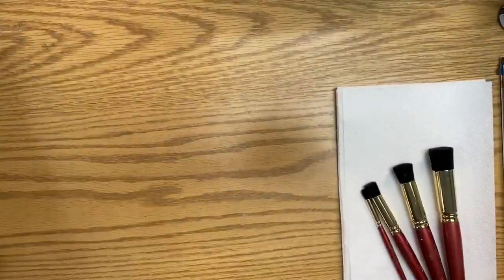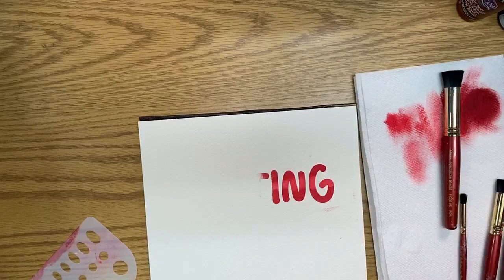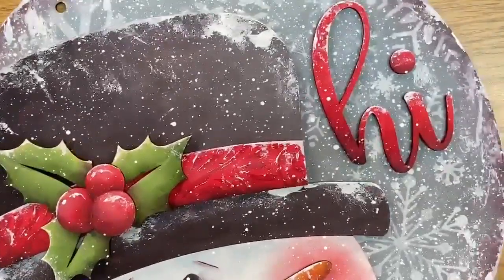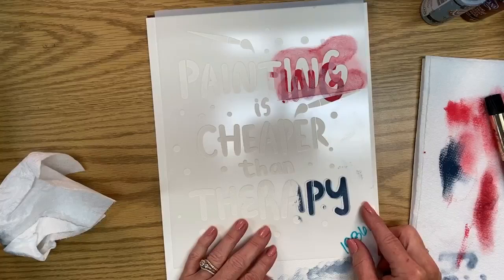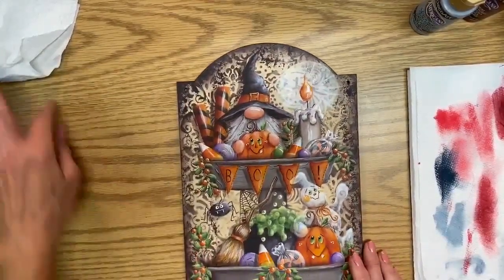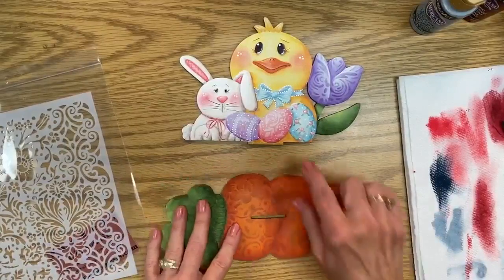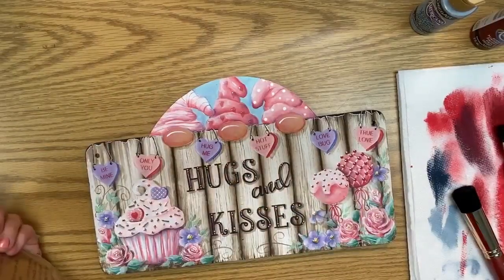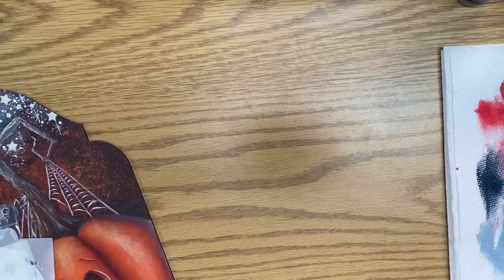Create with Chris - Adding the Wow Factor with Stencils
Join Chris Haughey as she shows you simple techniques to get the most out of your stencils.  Learn the easy tricks to adding a "WOW" factor with stencils.   Create amazing art that will elevate from plain to professional!